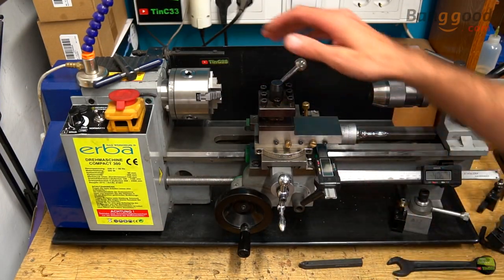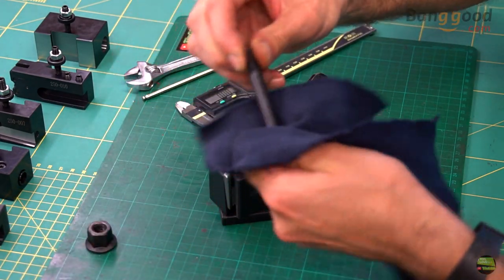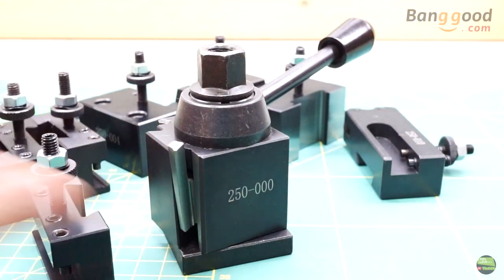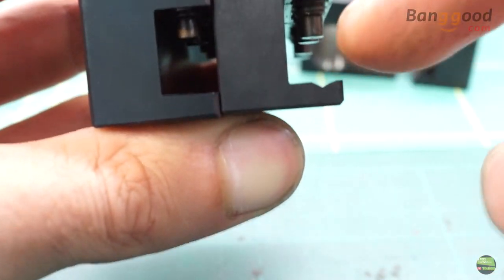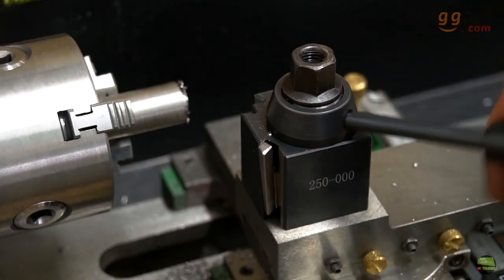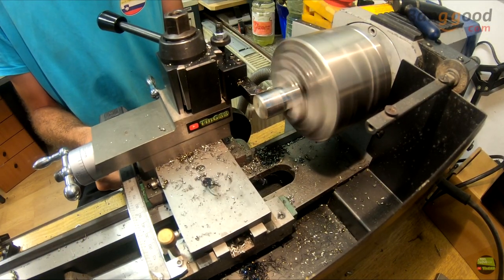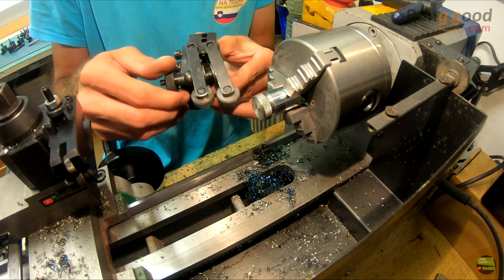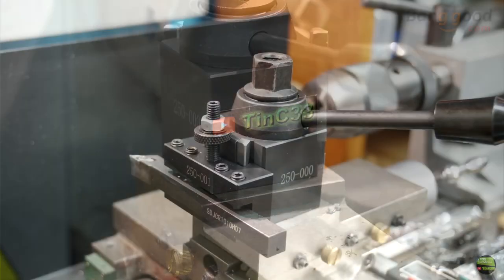Machifit DMC-250-000 Cuniform GIB Type Quick Change Tool Post QCTP [unbox / review / first test]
Hy There,

In this video i'll show you another great gadget for minilathe, this qctp is make complete out of steel, and it's unbealivable nicely finished, and worked more than awesome for the price.
Ofcourse there are availible also other sizes for bigger lathe.

Machifit DMC-250-000 Cuniform GIB Type Quick Change Tools Kit Tool Post 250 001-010 Tool Holder for Lathe Tools

discount: 18%off
warehouse: CN UK CZ
30pcs
EXP: 15.10

Mini Quick Change Tool Post Holder Kit Set Aluminum Alloy Tool Post Lathe Tools:

discount price：29.99
warehouse: CN
50pcs

Bigger and other type of QCTP:

1: Don't Ya Bite Now - Dan Lebowitz
2: Deep State - Vans in Japan
3: Late Night Train - Vans in Japan
4: Never You Mind - Dan Lebowitz
5: Movin' Up - Dan Lebowitz
6: A Call Is Upon Us - The 126ers